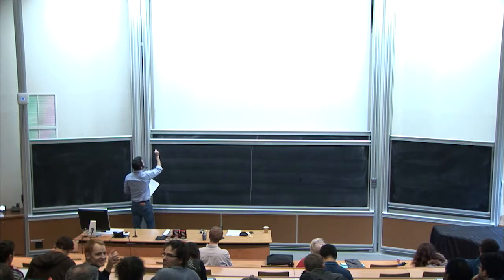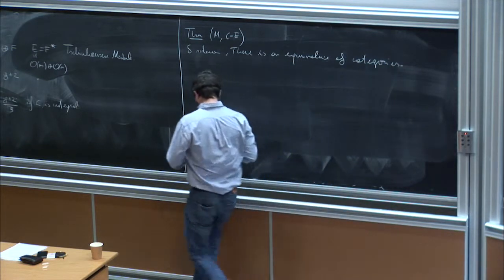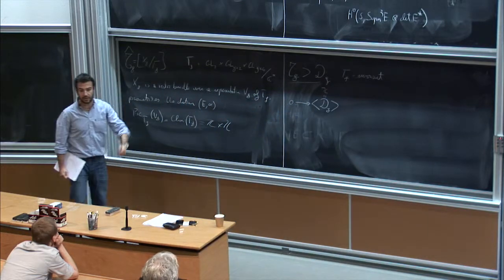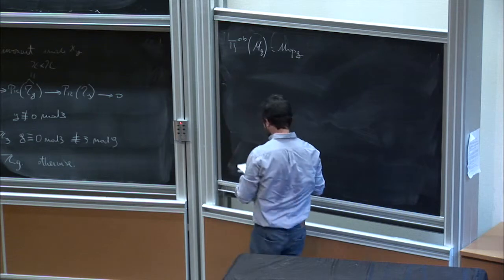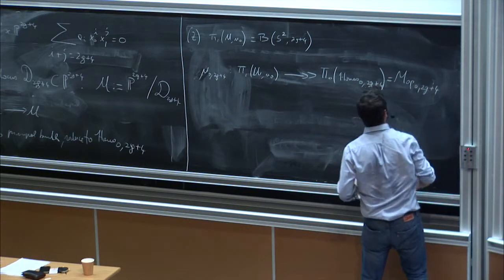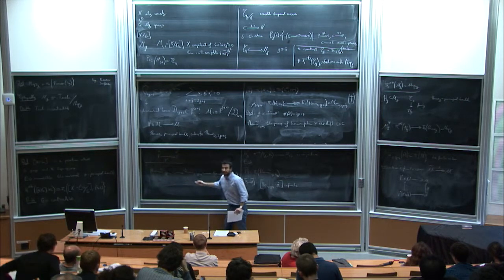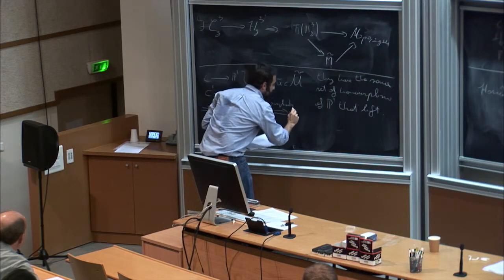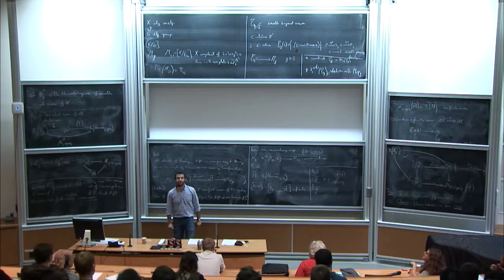Michele Bolognesi: Mapping classes of trigonal loci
In moduli theory, it happens often that a moduli space is constructed as a quotient. This is a powerful tool, in fact from the quotient structure one can infer several interesting properties about the properties of the moduli space itself. In this talk, I will recall briefly a construction of the moduli stack of trigonal curves as a quotient stack, that I gave in a joint work with Vistoli a few years ago. Then I will move to a recent work with Loenne, where we draw from this construction some surprising results on the fundamental group of the moduli space, that reveals to be of completely different nature from the space of hyperelliptic curve.